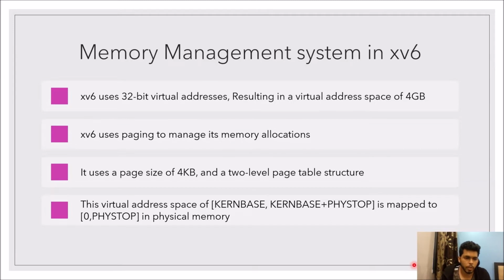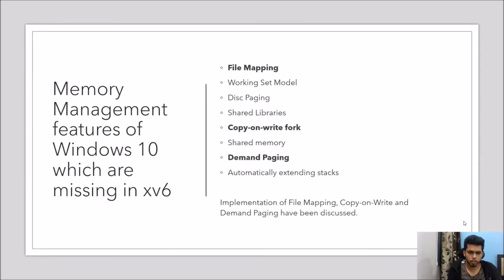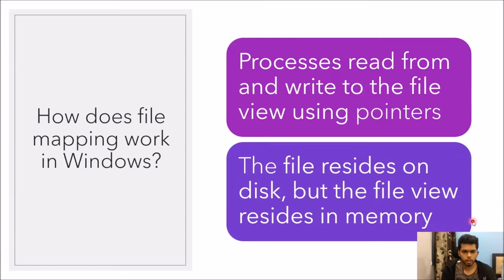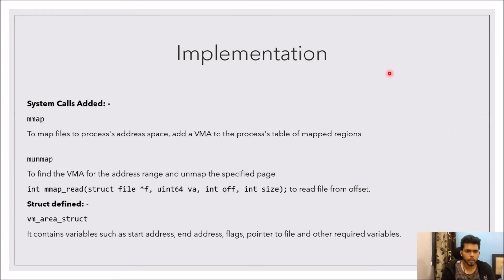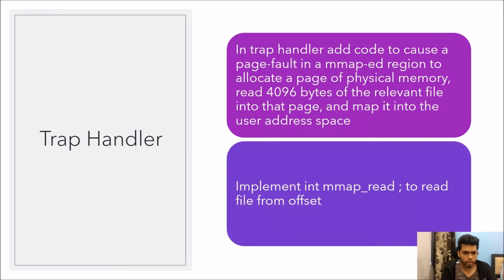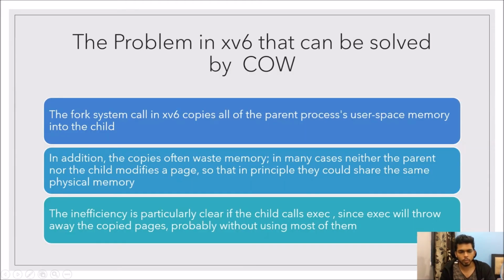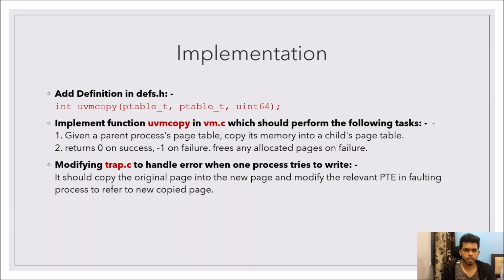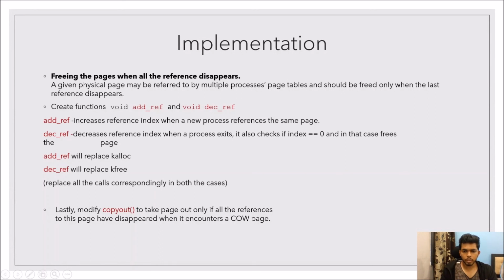Memory Management in Windows 10